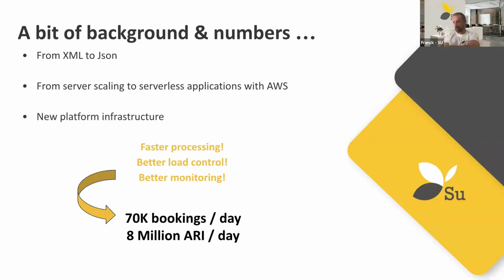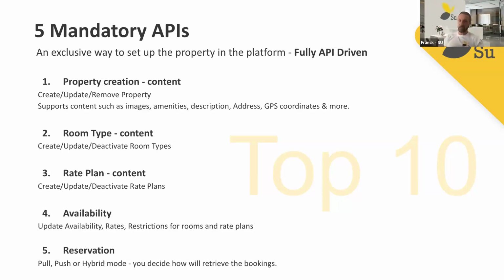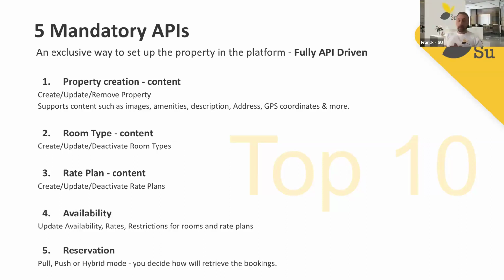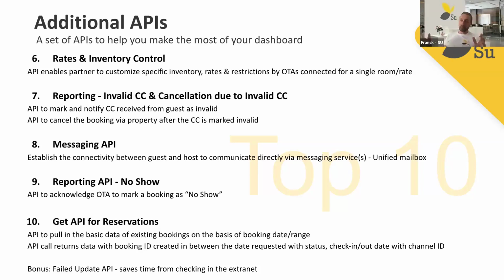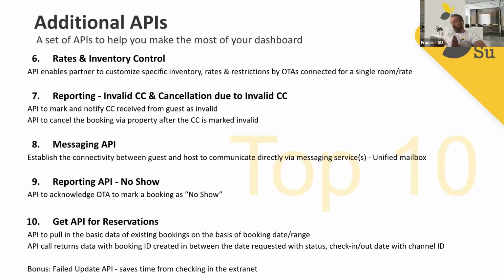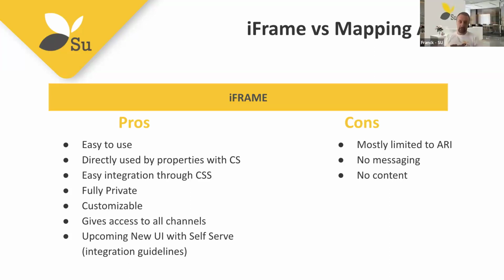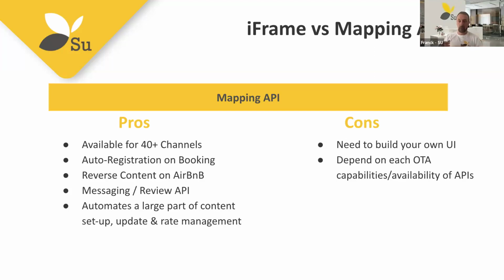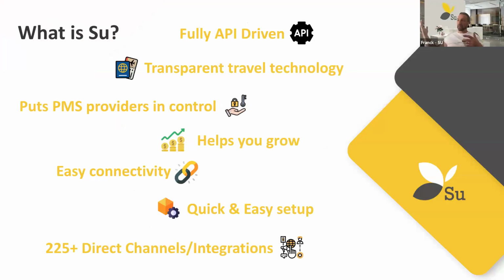Su Webinar - Top 10 APIs your PMS should consider for its Private Label Integration